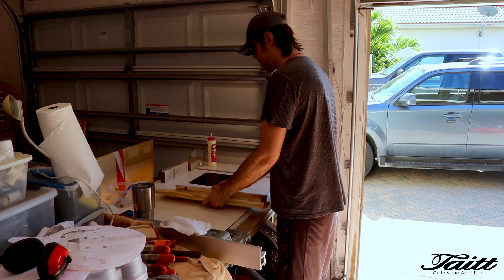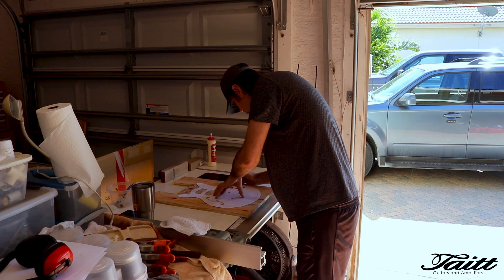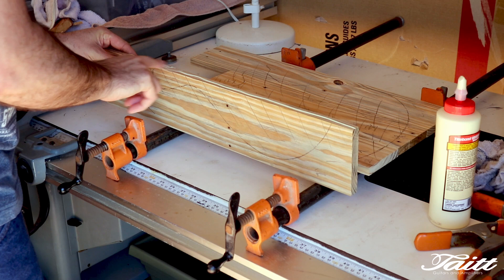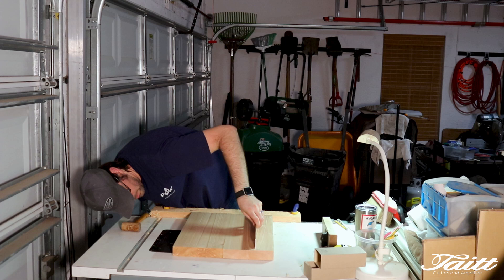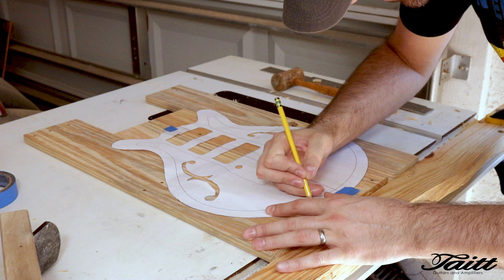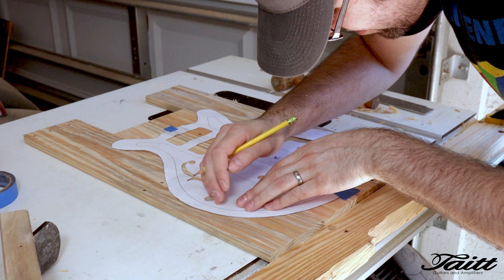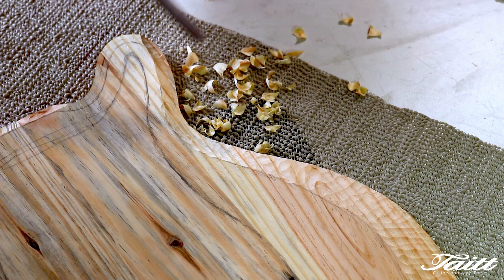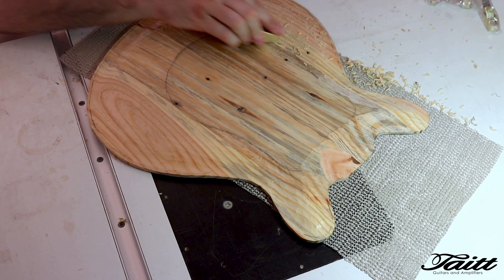Great Guitar Build Off 2021 - Part 2: The beginning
In this video I will gets started on the body of the pallet guitar.

For more up to date progress check me out on Instagram